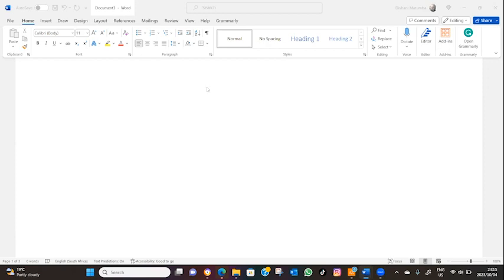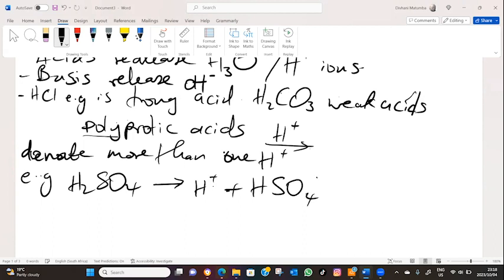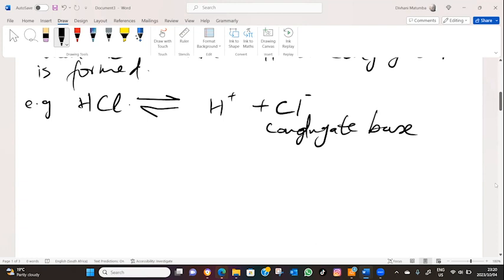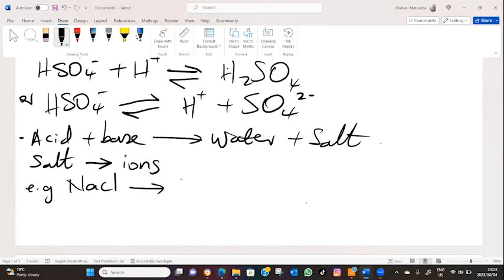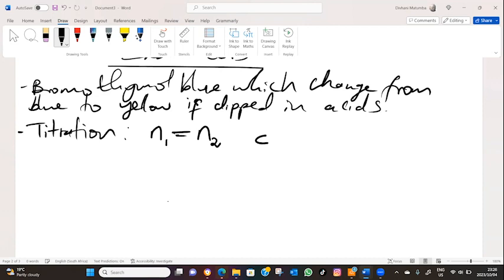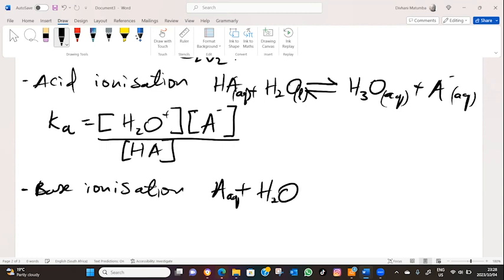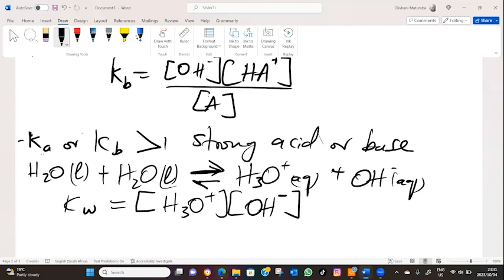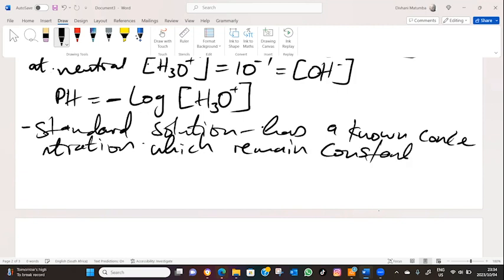Chem Grade 12 Vid 4 Acids and Bases Proton donor and proton acceptor(Indicators and PHs)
Acids and Bases chapter in chemistry is very essential. Proton (H+) donation is  the main Concept that can be used to differentiate the difference between acids and bases beside the PHs.